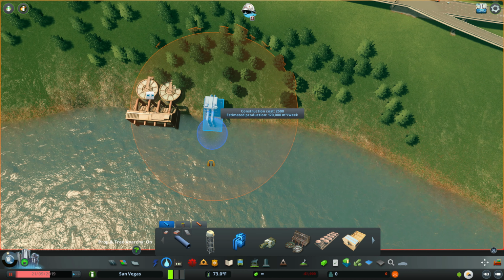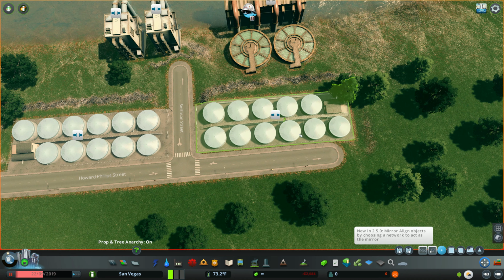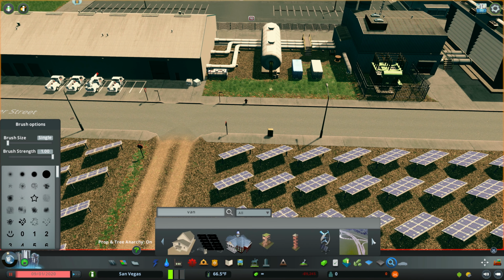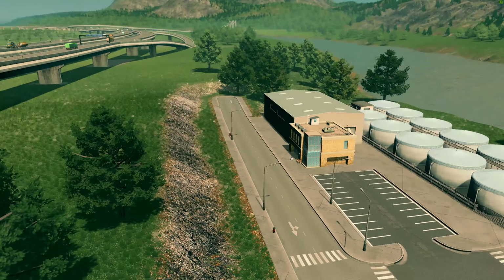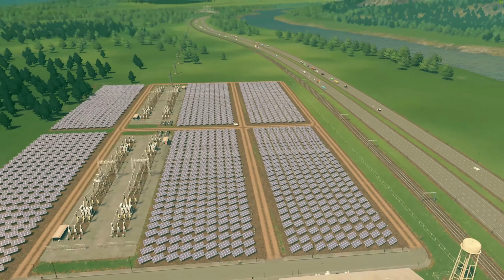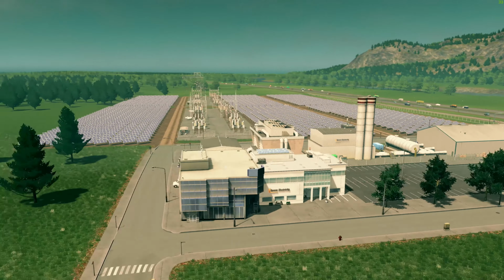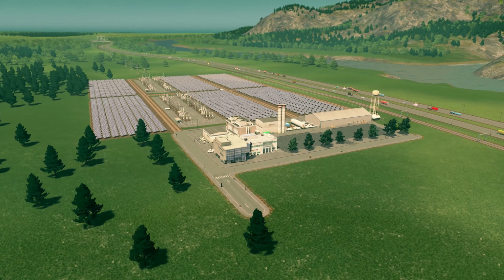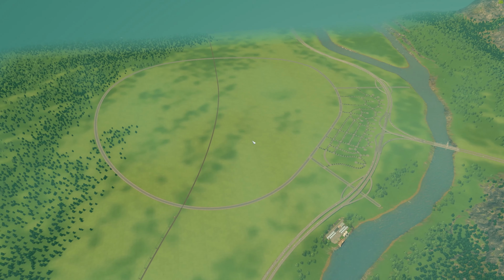Cities: Skylines - Appalachia - Ep. 3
Before our Cities:Skylines residents get houses, they are going to need the basic utilities.. water and power...

► Amazon US